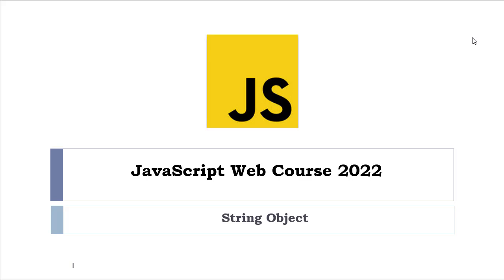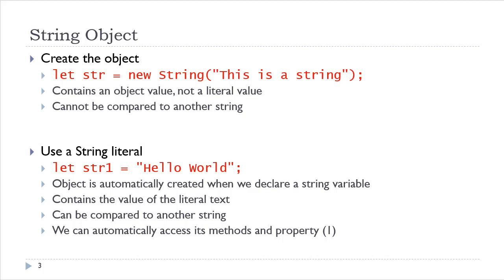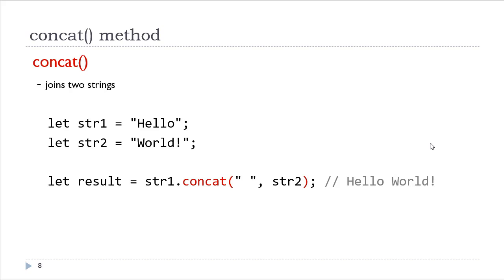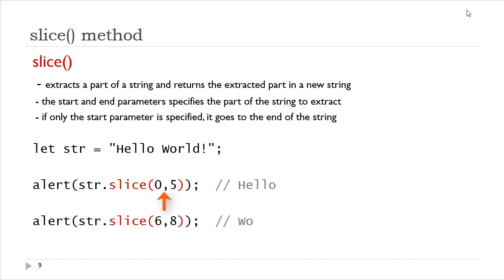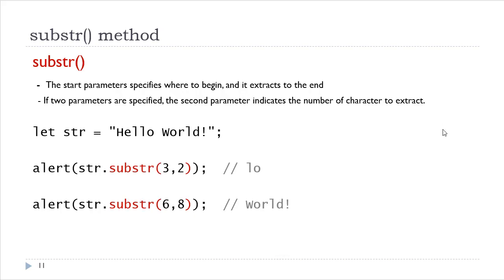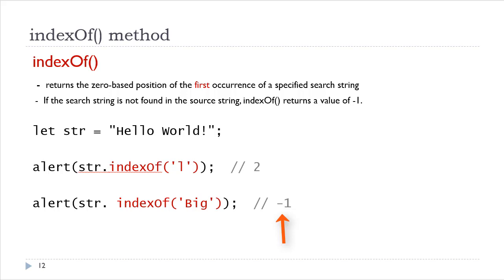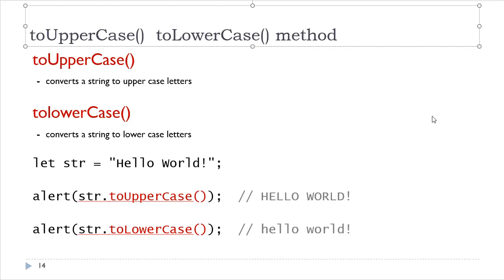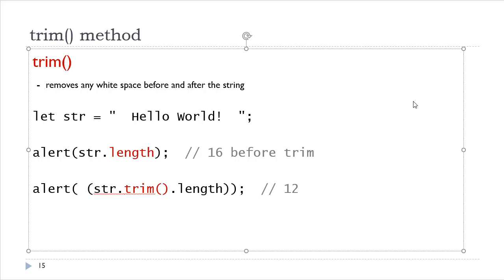JavaScript String Object (lecture)